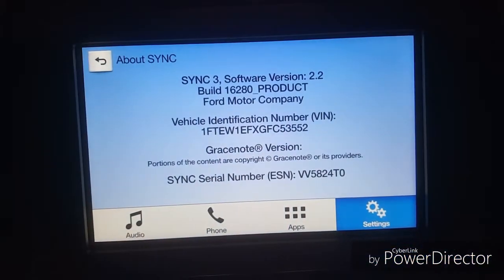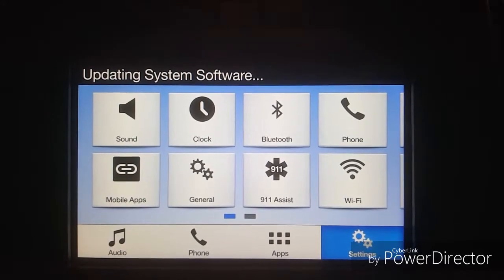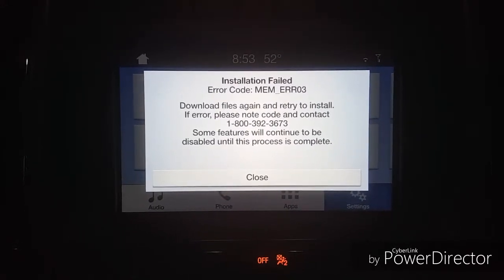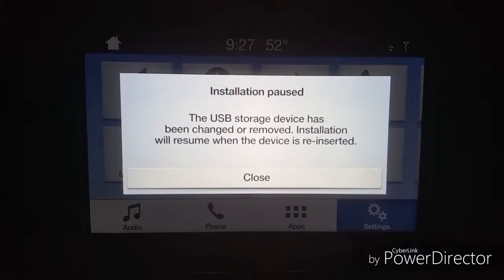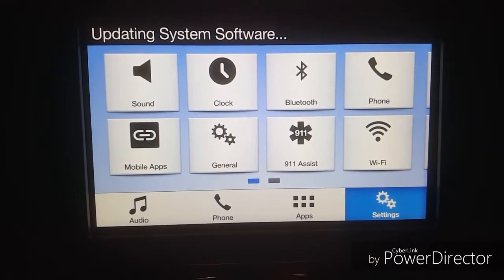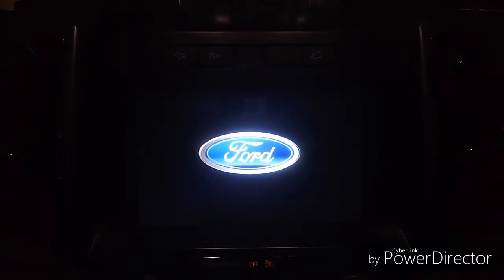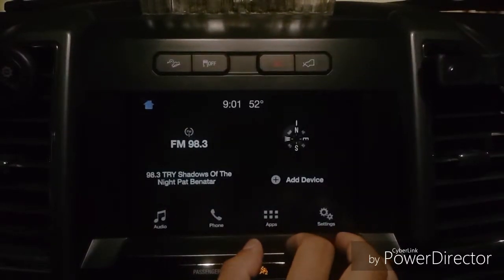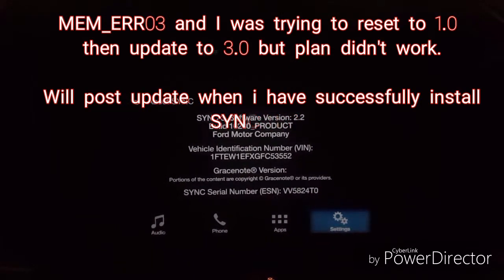MEM_ERR03 error update to SYNC 3 3.0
SYNC 3 2.2V Non Nav update to SYNC 3 3.0 error
2016 F150 SYNC 3 2.2 NON NAV Version
MEM_ERR03